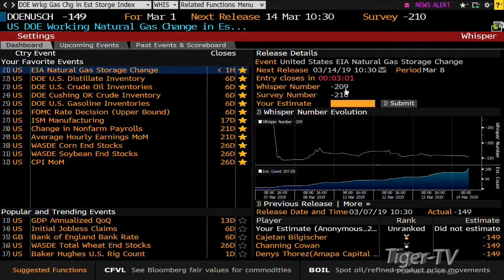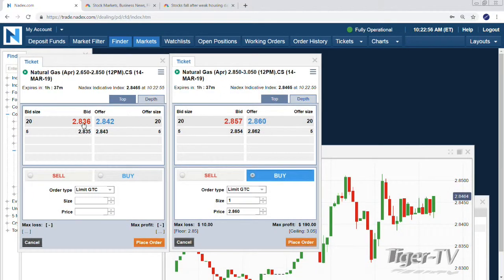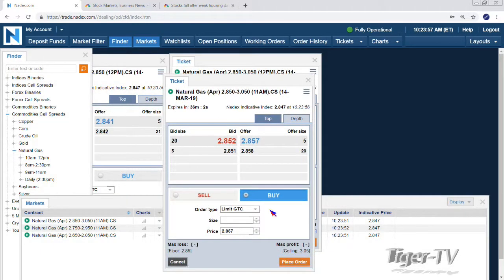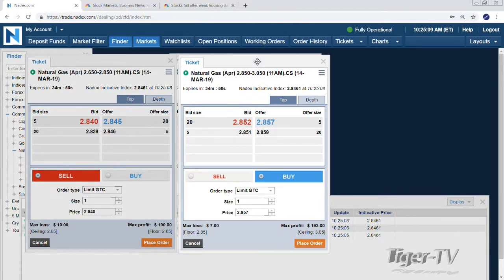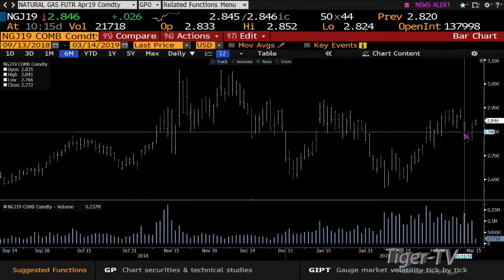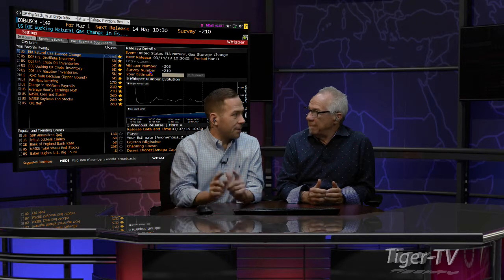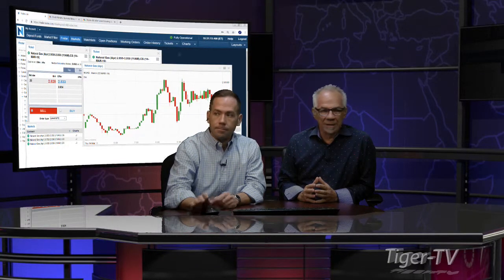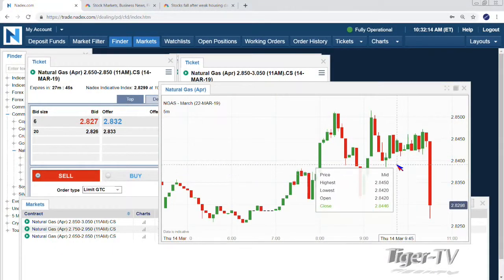Natural Gas EIA Report Analysis with Tom & Tommy O'Brien - March 14th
Tom and Tommy take a look at the trade set ups available on the NADEX platform prior to the Natural Gas report that is released every Thursday at 10:30 AM EST. And then provide a breakdown of what the report said this week, and the market reaction.